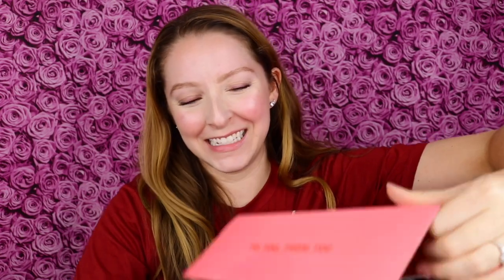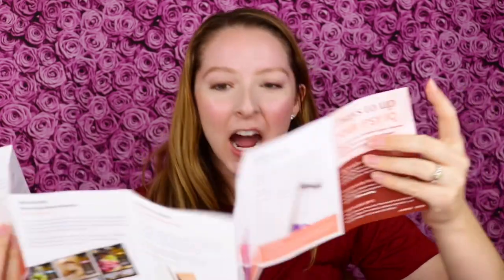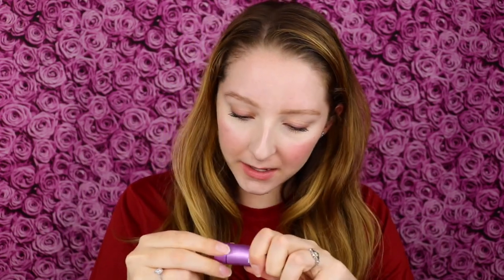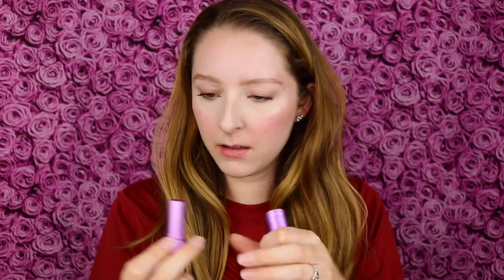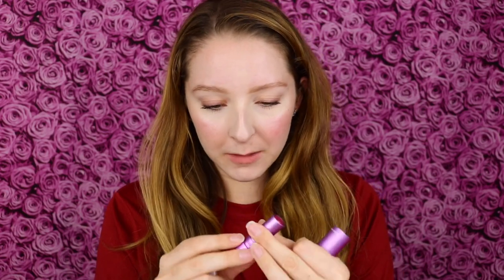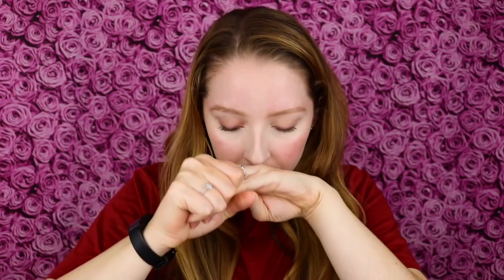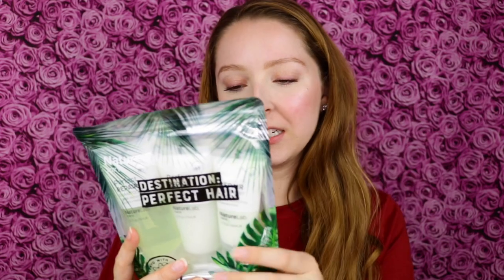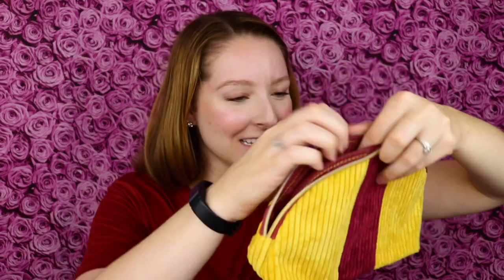SEPTEMBER 2020 IPSY GLAM BAG ULTIMATE BOX UNBOXING | Fall Vibes!